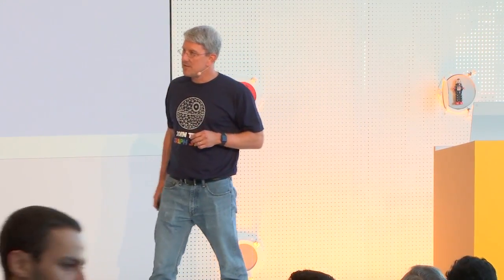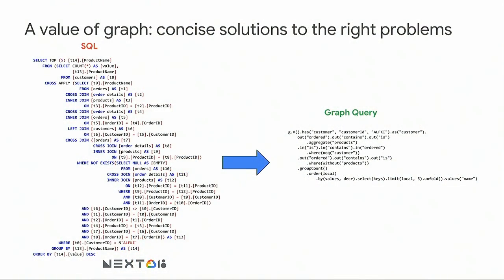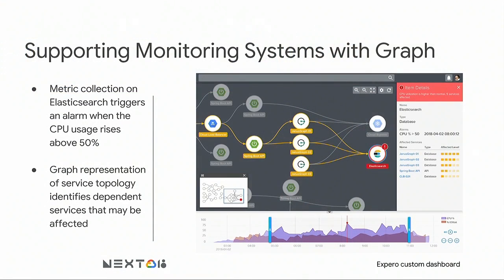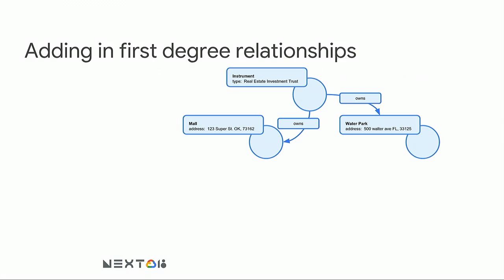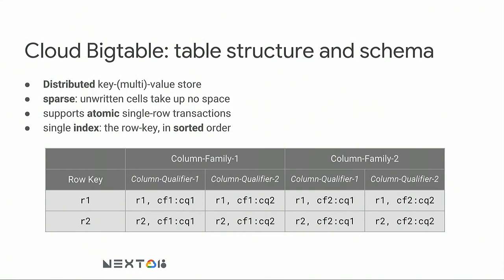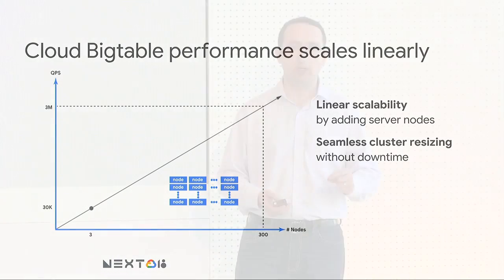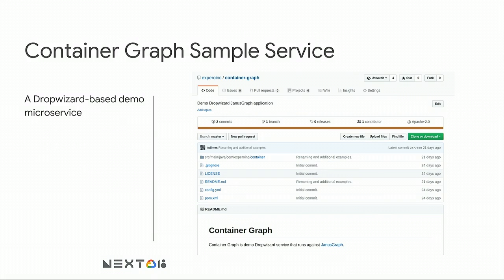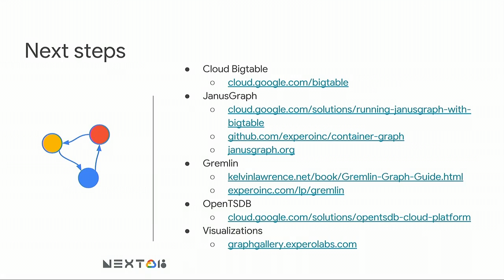Accelerating IoT, Finserv, and Supply Chains with JanusGraph and Cloud Bigtable (Cloud Next '18)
"Faced with an ever increasing amount of data, the modern enterprise features the complex task of leveraging this data to extract maximum value. On the one hand, much of the value arises from a better understanding of the relationships between entities in the domain under question, a task ideally suited to the popular open source property graph database, JanusGraph. On the other hand, time series data, by its nature, drives much of this growth, whether it be pressure sensors reporting from thousands of natural gas wells to system metrics being collected by any of the many popular infrastructure monitoring solutions, or stock ticks coming in from the NYSE. Time series data is incredibly valuable but can be improved upon when the wider context is joined in through the pairing with the graph database. For this talk, we’ll propose an architecture of JanusGraph and OpenTSDB, both relying on Cloud Bigtable to tackle these classes of problems. Concrete use cases will be covered along with the benefits of running these workloads on a combined platform with Cloud Bigtable backing graph and time series storage.

DEV304

re_ty: Publish; product: Cloud - Databases - Cloud Bigtable; fullname: Misha Brukman; event: Google Cloud Next 2018;